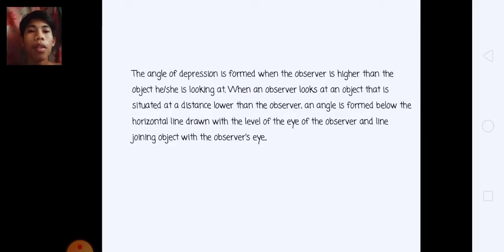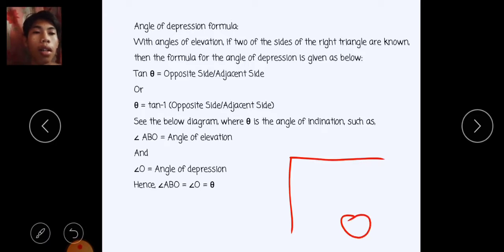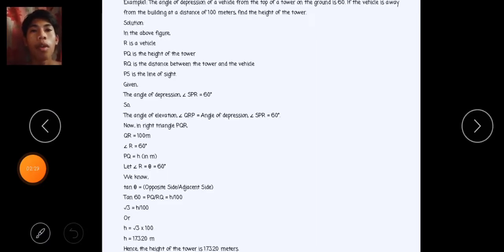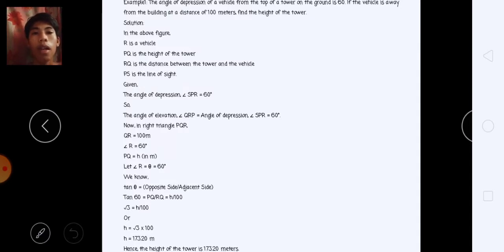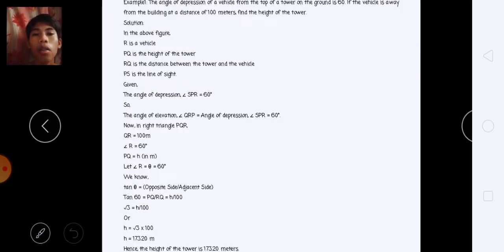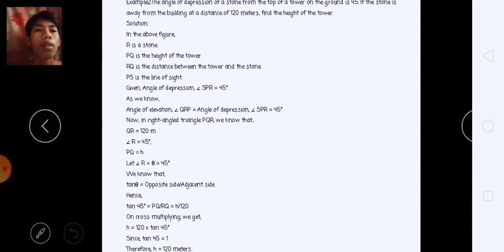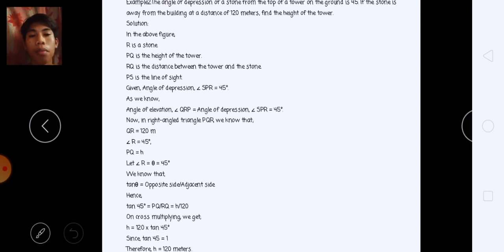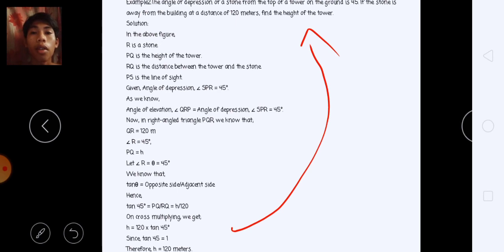Angle of Depression